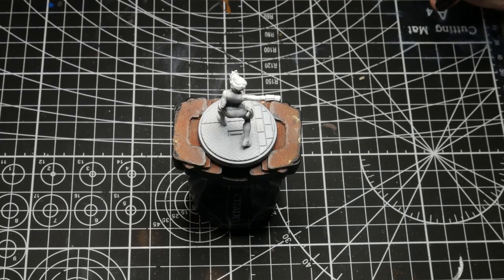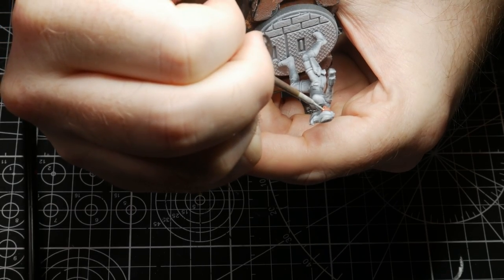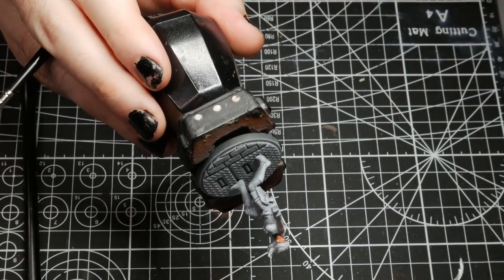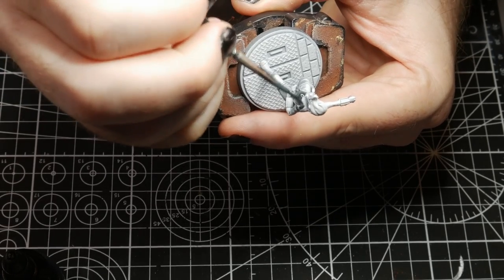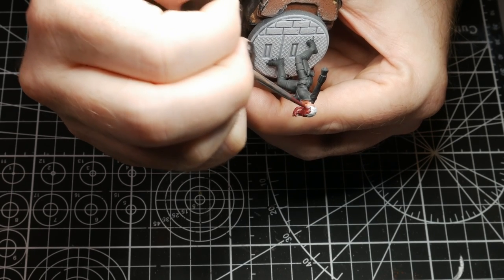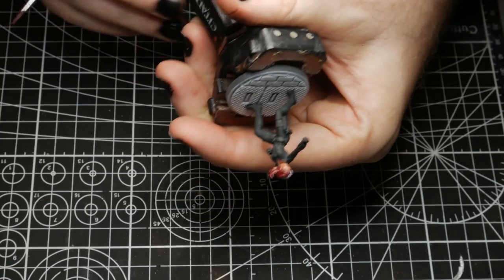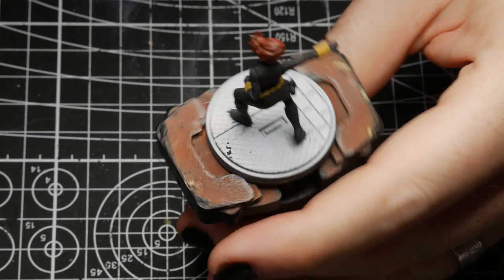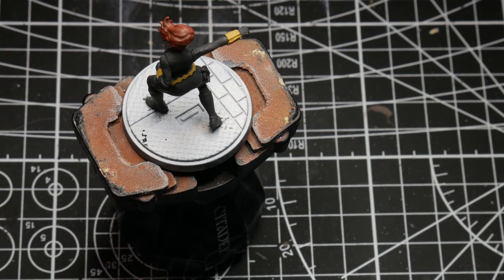How to Paint Black Widow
In this tutorial, I show you how I painted Black Widow from Marvel Crisis Protocol